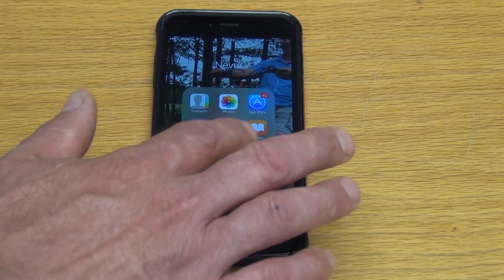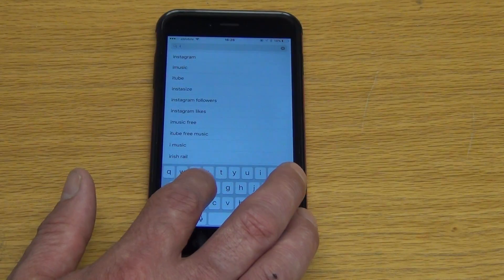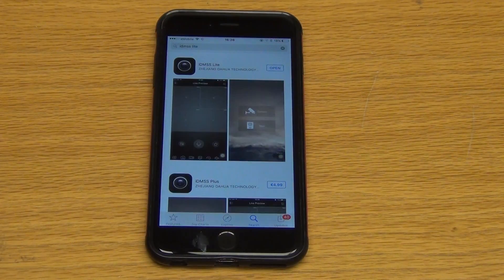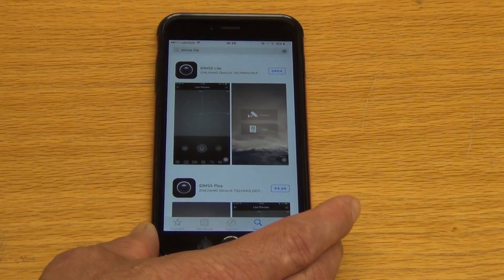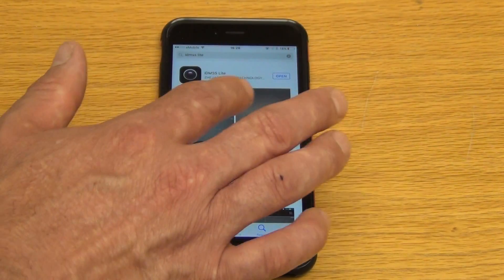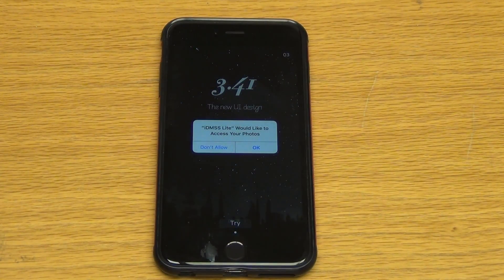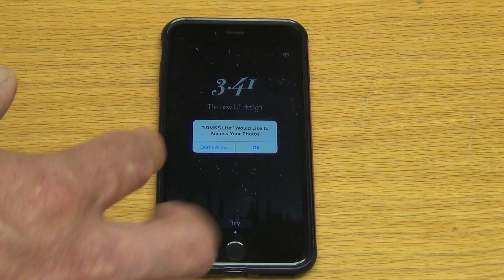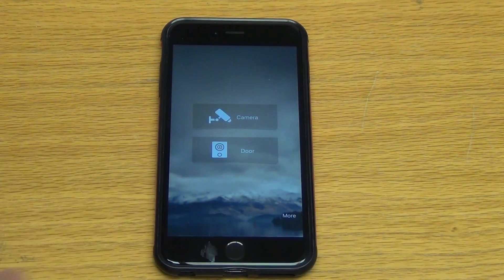How to Dowload iDMSS Lite App